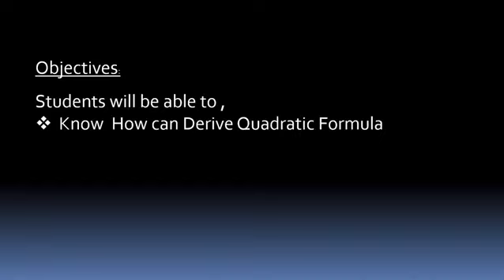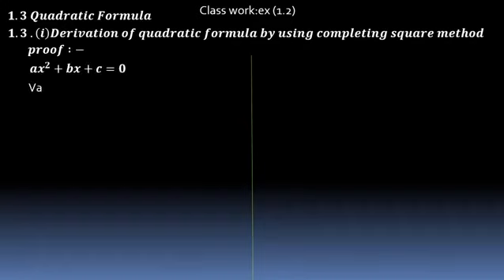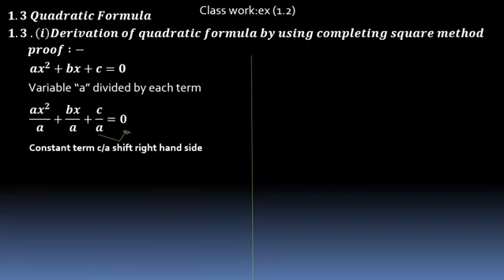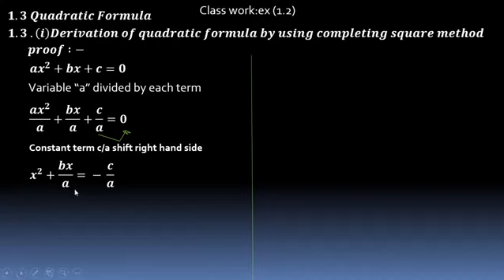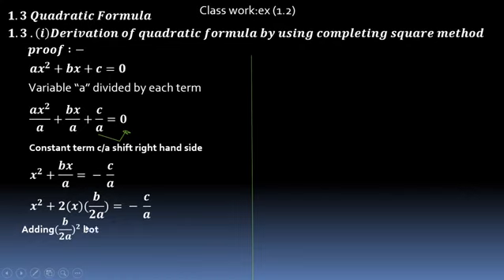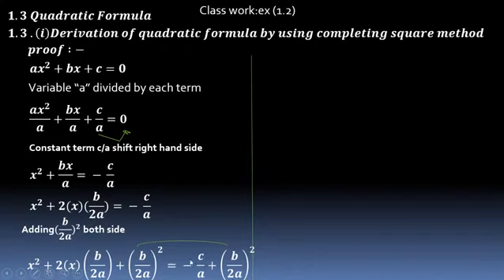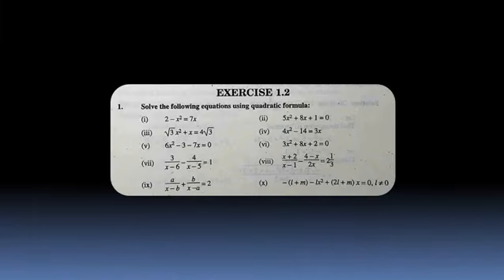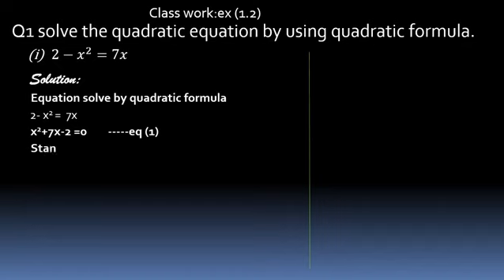10th FB MATHS V2